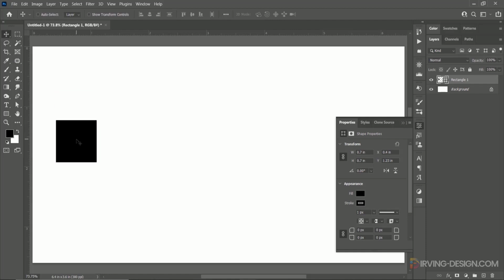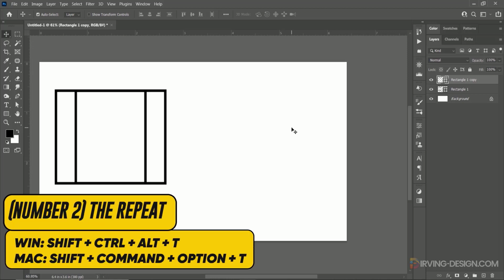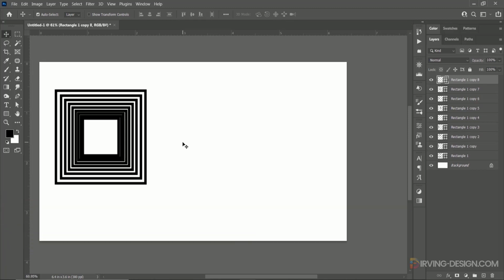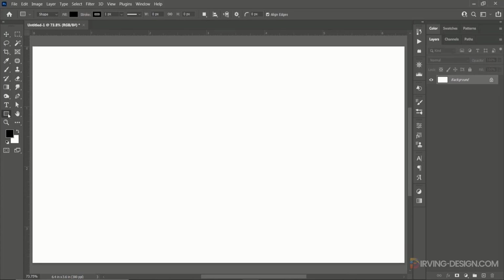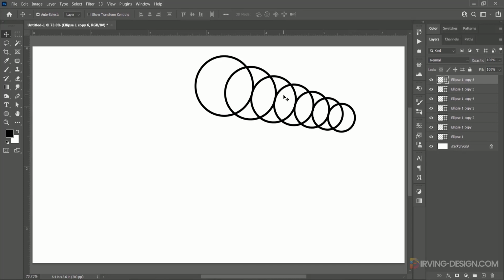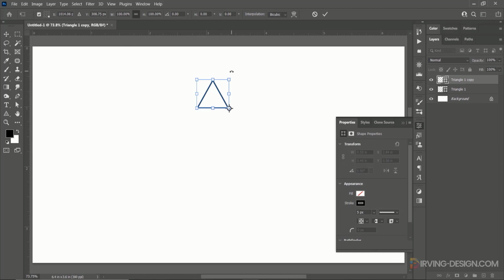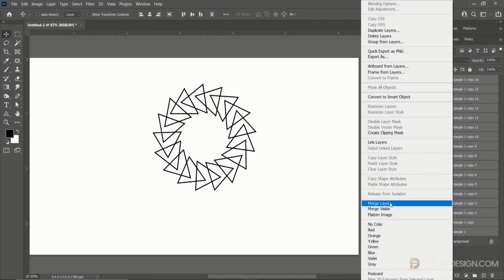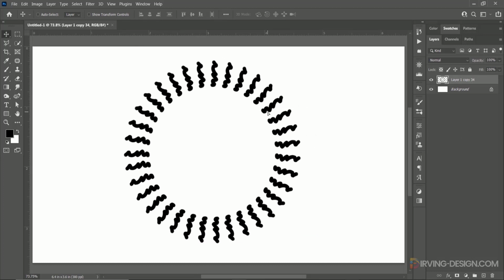Step and Repeat in Adobe Photoshop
Learn how to do Step and Repeat in Photoshop and you'll be amazed of all the things that you can do. The possibilities are endless.